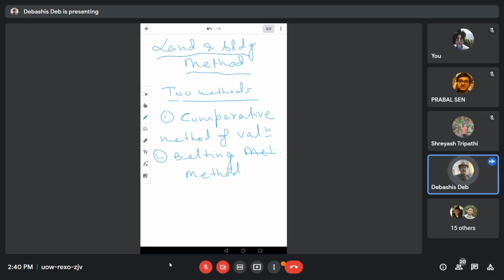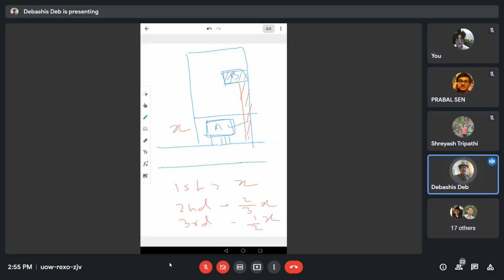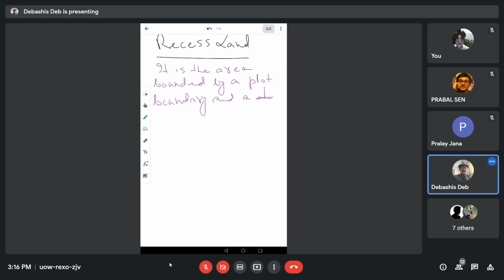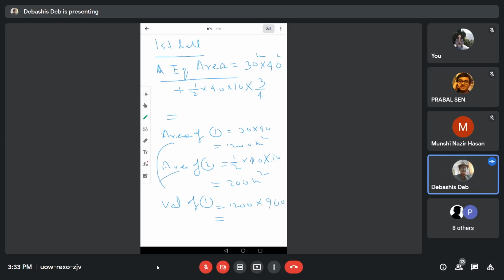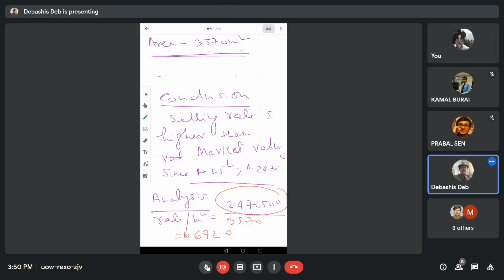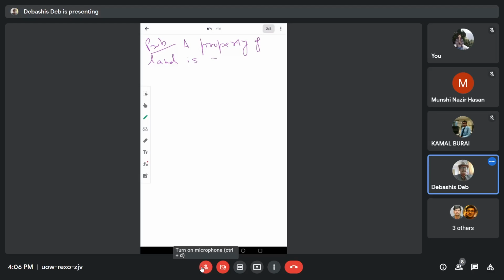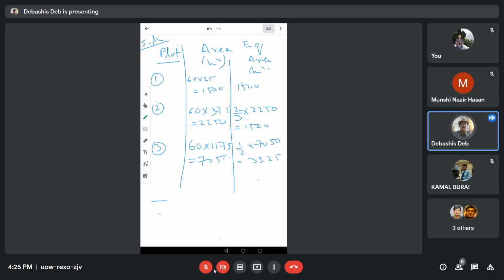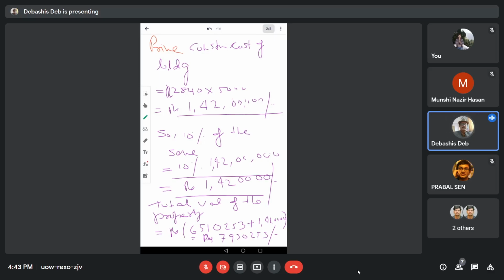Valuation, Pricing & Contract || 26/02/22 || Prof. DD